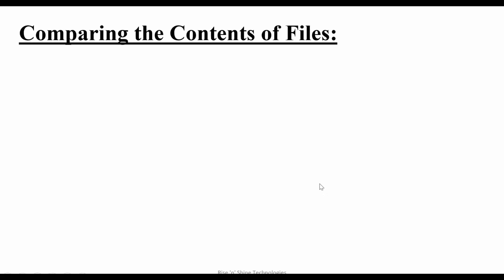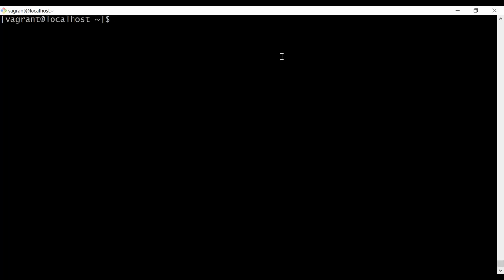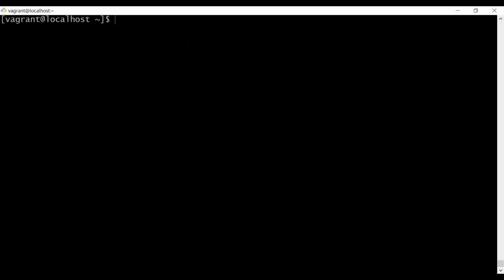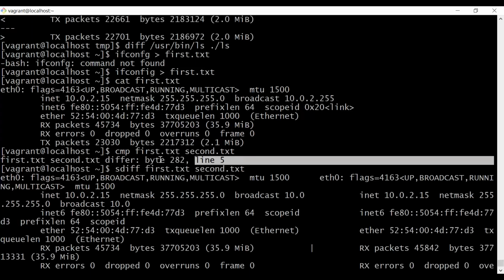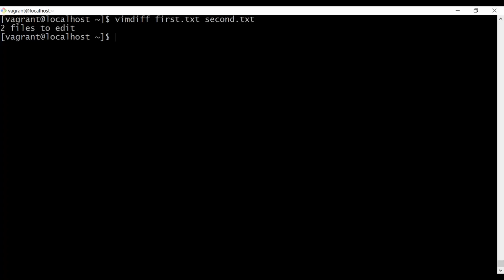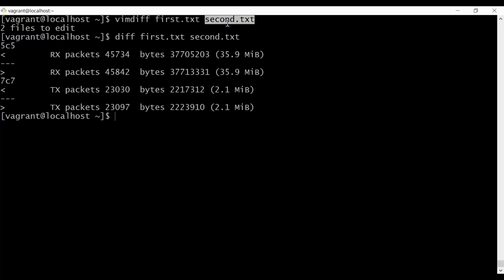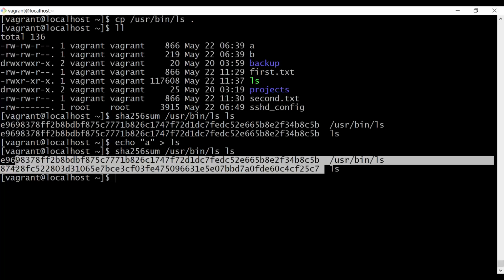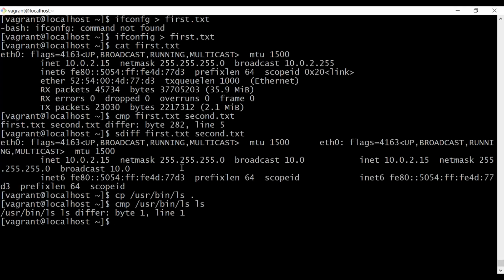Linux for DevOps | File Comparison Commands Explained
🚀 In Video-11 of the Linux for DevOps & AWS series, we do a hands-on demo of file comparison in Linux using powerful commands.

✅ You’ll learn:

Compare two files using diff

Byte-by-byte comparison with cmp

Find common and different lines with comm

Real-world DevOps examples: comparing configuration files, logs & scripts

💡 A must-watch for students, freshers, and DevOps beginners who want to understand file comparison commands with practical examples.